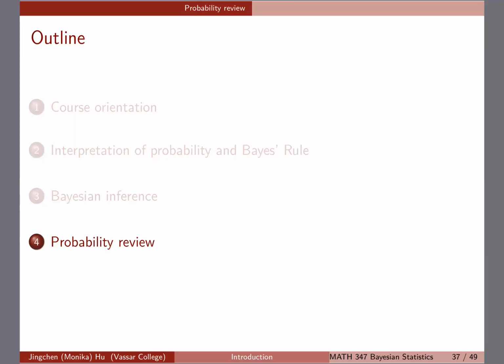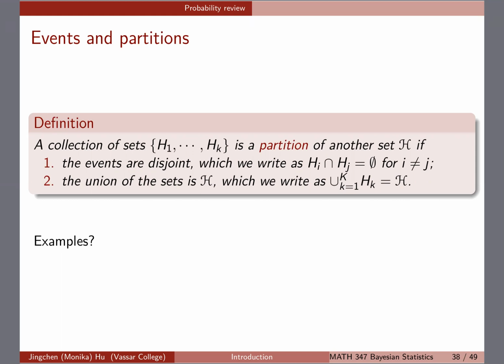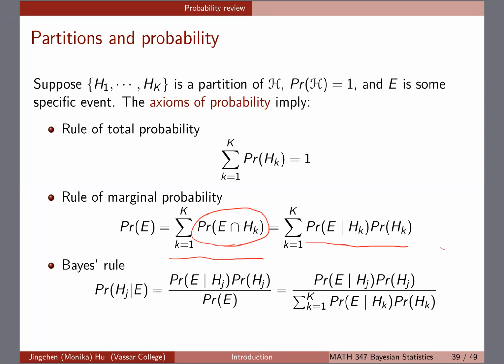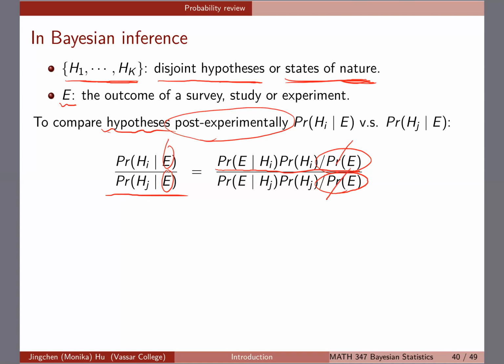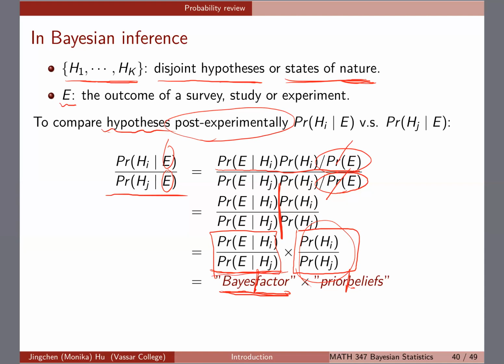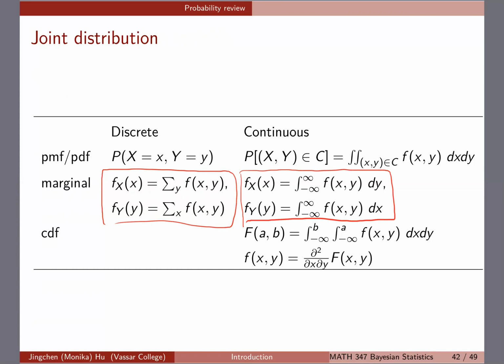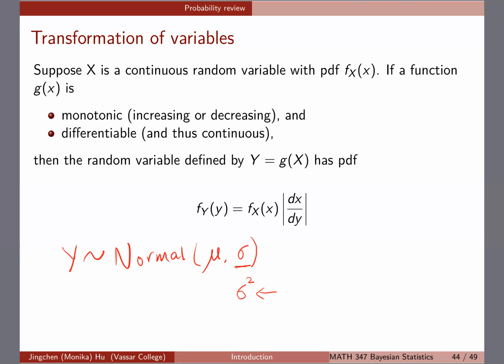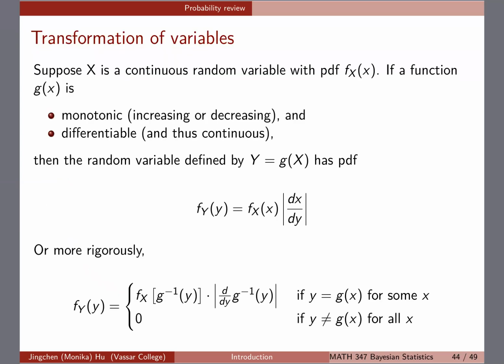[Introduction] Probability review (part 1)